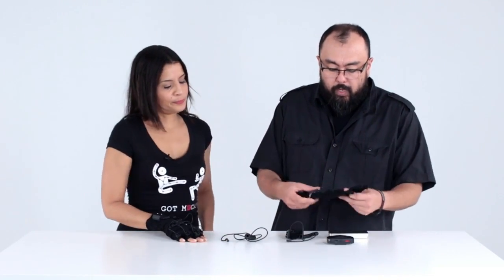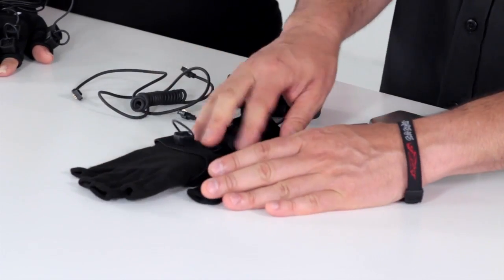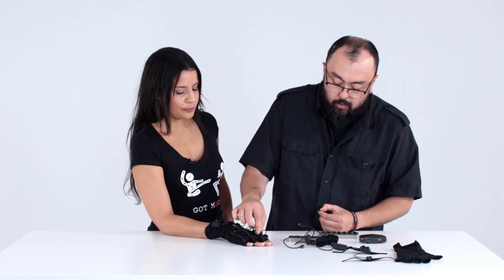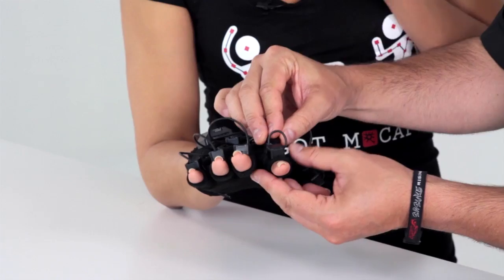PN Connection Details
Detail description on handling all the component connections on the Perception Neuron System